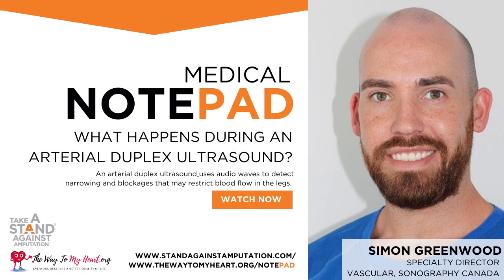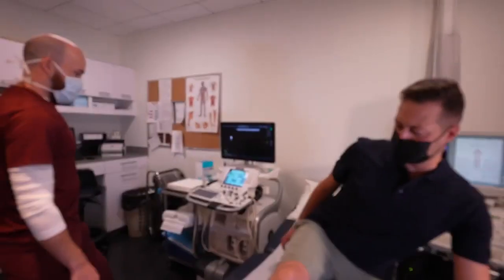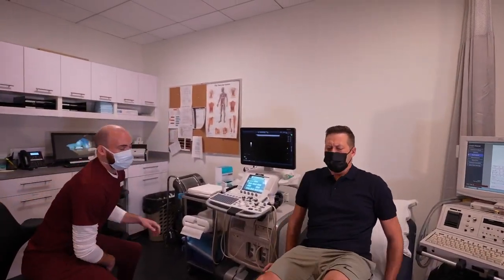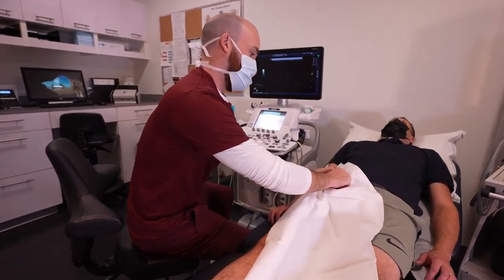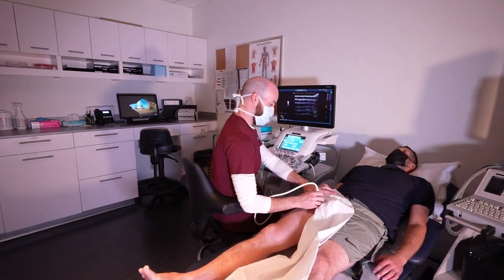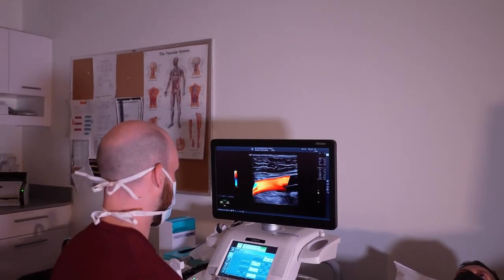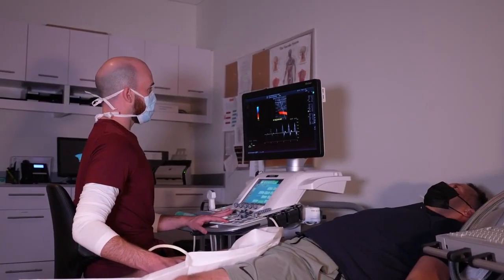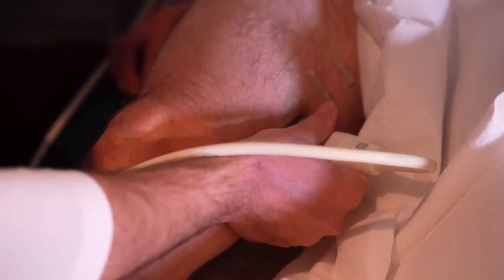What Happens During an Arterial Duplex Ultrasound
In this informative video, we delve into the fascinating realm of medical diagnostics by exploring the intricacies of an arterial duplex ultrasound procedure. With a focus on demystifying this essential medical test, we provide a comprehensive overview of what unfolds during the examination.

The video commences with an introduction to the significance of arterial duplex ultrasound in evaluating vascular health. We break down the procedure step by step, beginning with the patient's preparation, which involves wearing comfortable clothing and lying down on an examination table. Our expert sonographer explains the usage of a specialized gel that aids in transmitting sound waves, ensuring clear imaging of blood vessels.

As the video progresses, viewers are guided through the actual process. High-definition visuals showcase the ultrasound transducer being gently moved across the targeted area, emitting sound waves that bounce off blood vessels and create real-time images on a monitor. Our skilled narrator elucidates how these images enable healthcare professionals to assess blood flow, detect blockages, and identify abnormalities in arteries.

Throughout the video, clear and concise explanations are interwoven with real-time footage of the procedure. The narrative highlights the non-invasive nature of the arterial duplex ultrasound, underlining its safety and patient comfort. Viewers gain insight into the dynamic interplay between the sonographer's expertise and advanced ultrasound technology, culminating in a comprehensive evaluation of vascular health.

In conclusion, our video offers a captivating journey into the realm of medical imaging, demystifying the arterial duplex ultrasound procedure. By combining insightful commentary, visual demonstrations, and a patient-centric approach, the video serves as an invaluable resource for those curious about this diagnostic technique, ultimately fostering a deeper understanding of vascular health assessment.